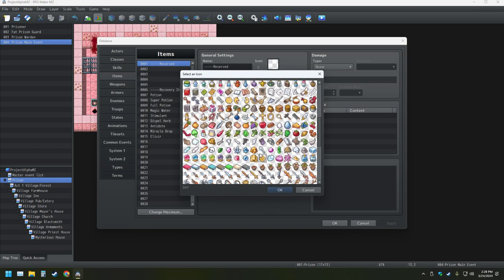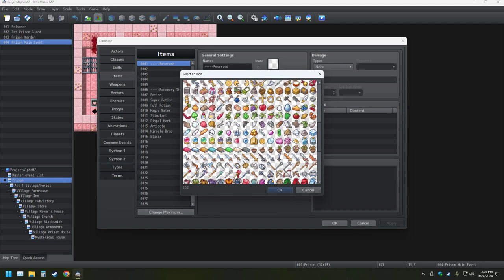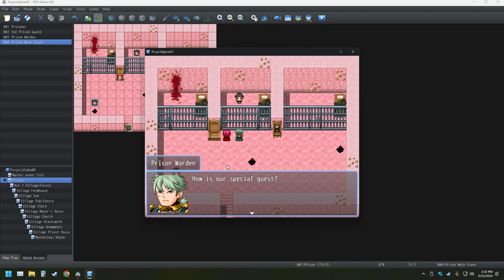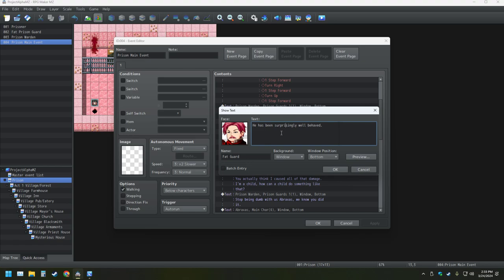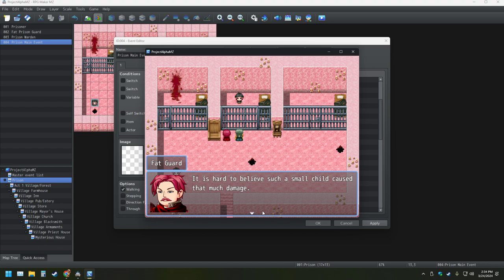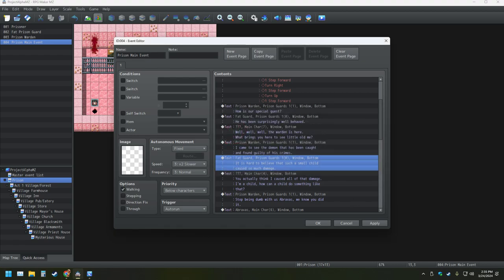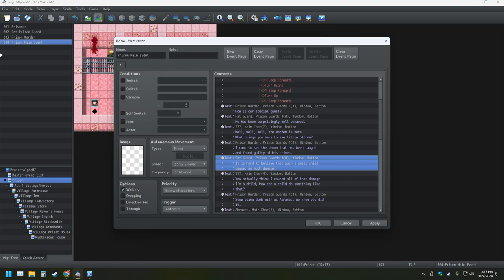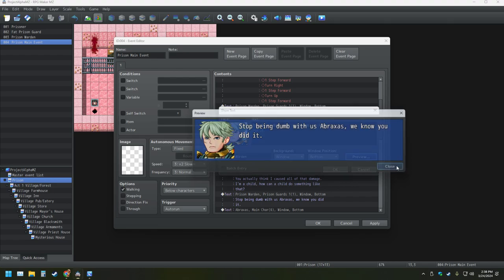My RPG Maker Creation Pt 42 Making The Ultimate Game